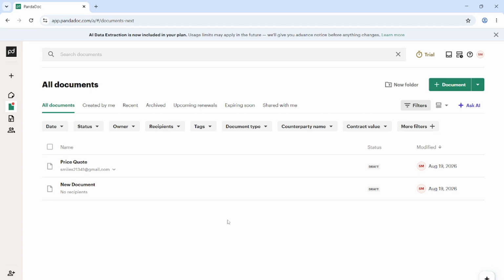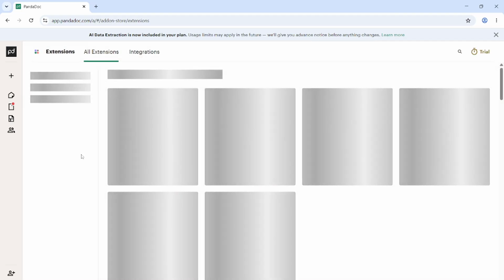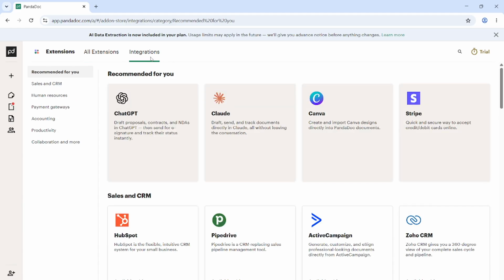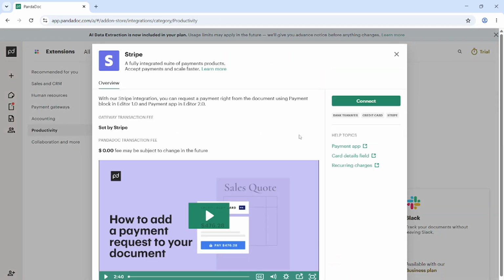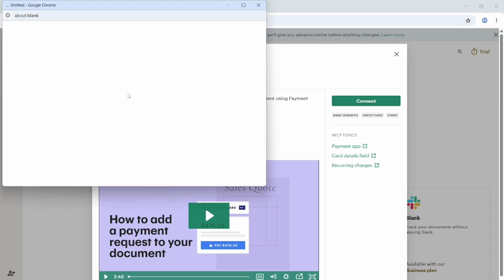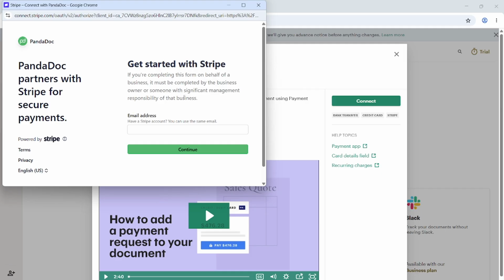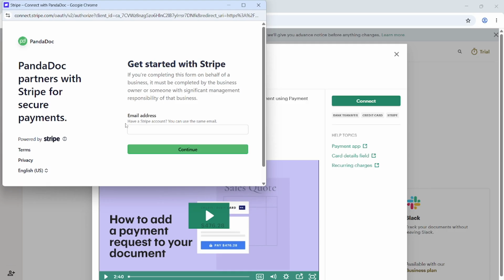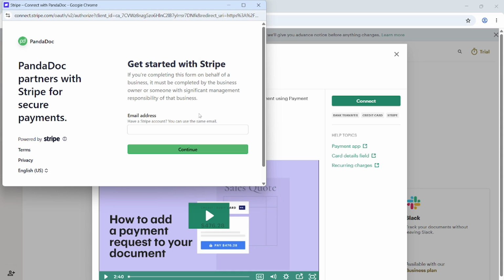How to Add Payment Method to Pandadoc [2026 Tutorial for Beginners]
Learn how to add a payment method to Pandadoc in minutes. In this guide, you’ll see exactly where to go inside Pandadoc settings, what to verify, and how to save your card so billing is ready. If you search “add payment method Pandadoc”, “update billing Pandadoc”, or “payment settings Pandadoc”, this helps.